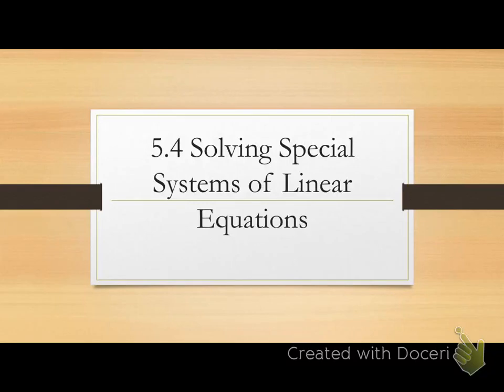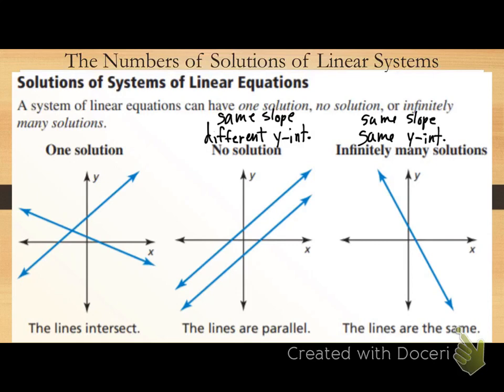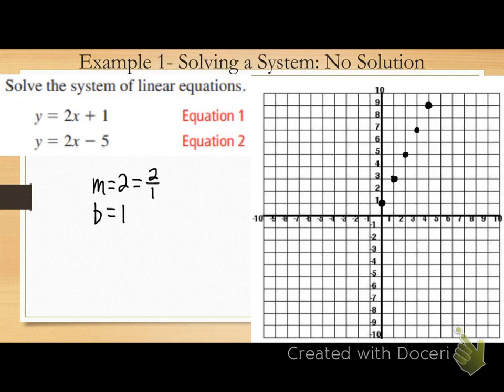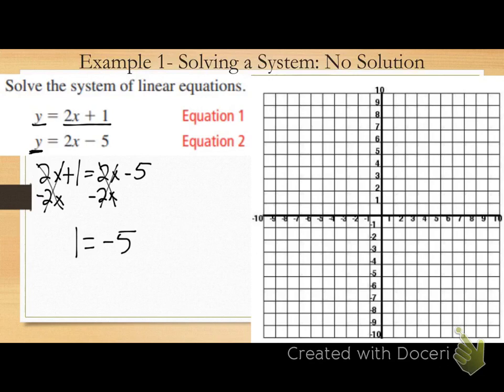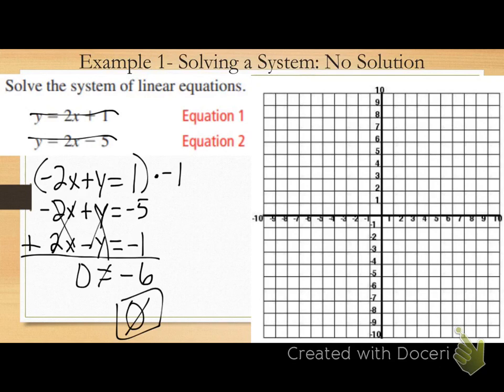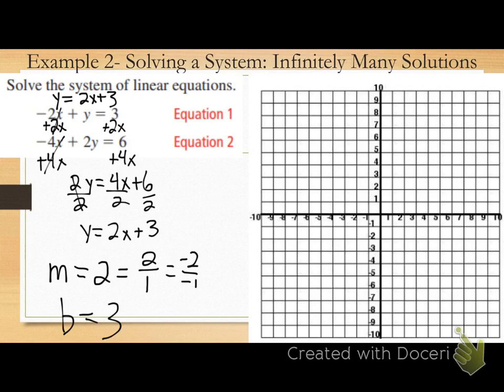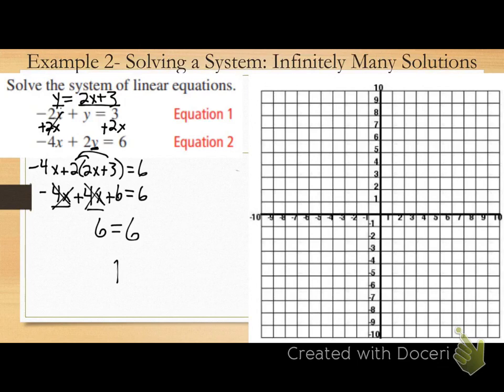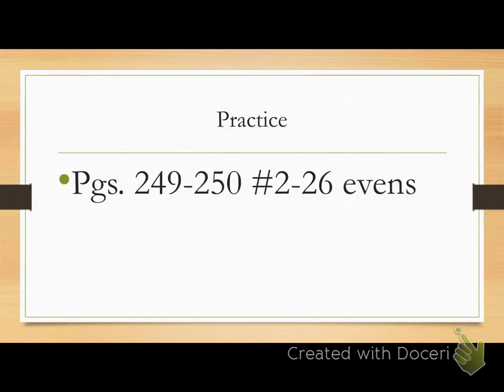5.4 Solving Special Systems of Linear Equations Notes (1st hour)